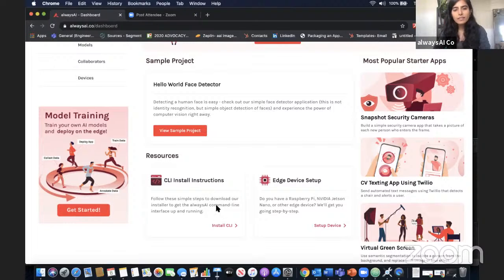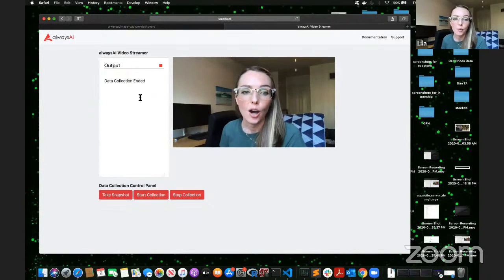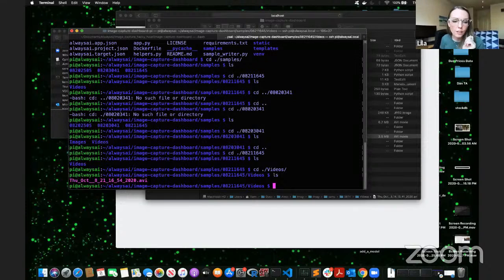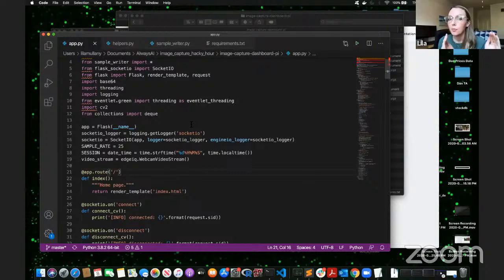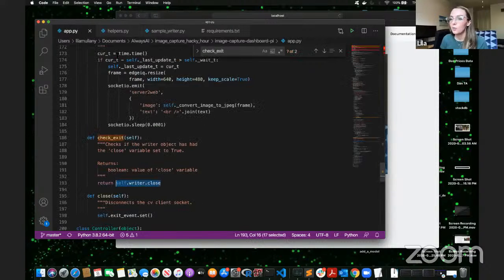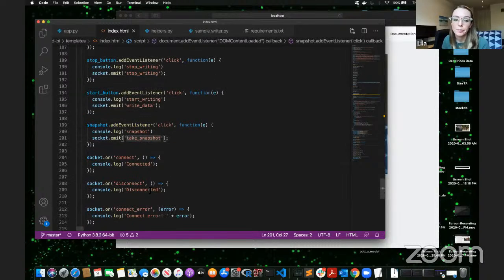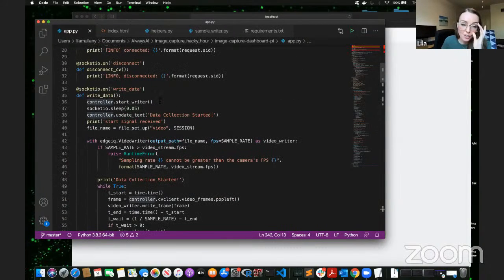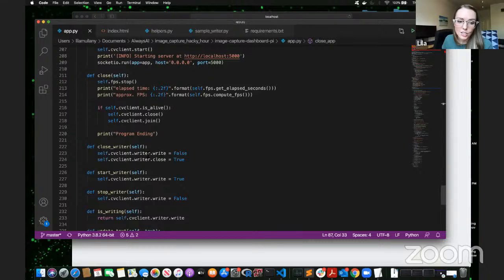alwayscoding- Weekly Hacky Hour | Interactive Dataset generation using Flask and alwaysAI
In this Hacky Hour, we will cover interactive dataset generation using Flask and alwaysAI. You can access the  GitHub repo for tomorrow's Hacky Hour